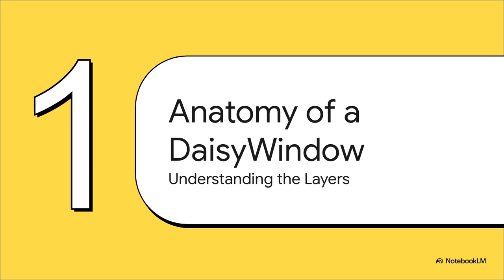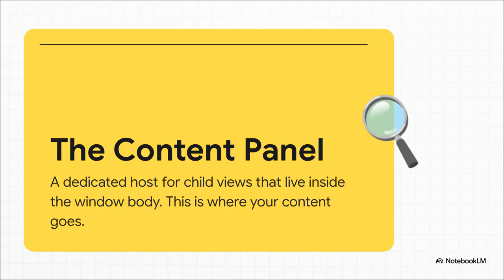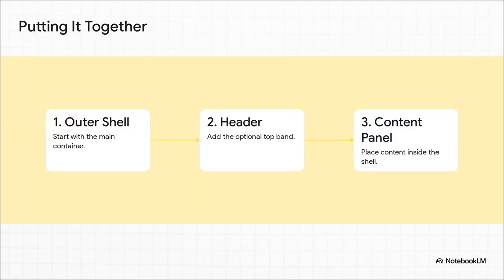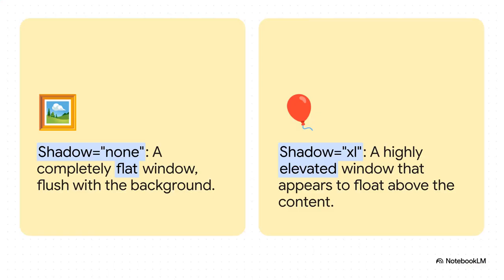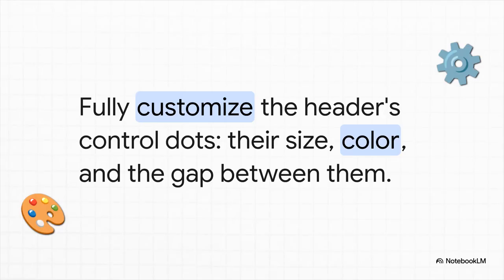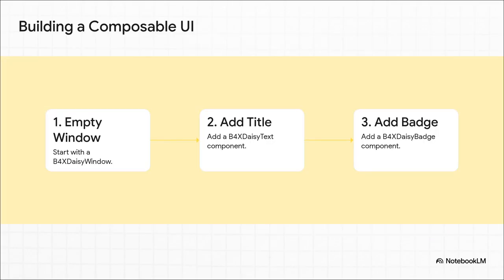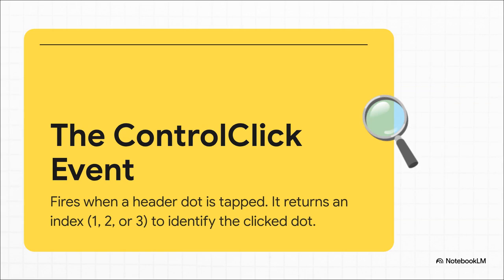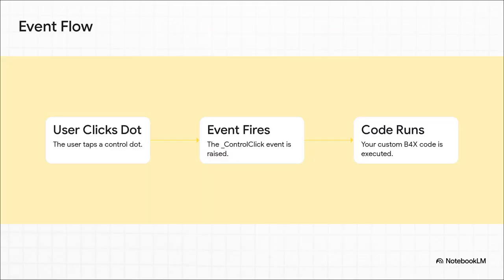Create Stunning B4X Layouts with B4XDaisyWindow! (DaisyUI Style)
Step up your app designs with the B4XDaisyWindow custom view! In this video explainer, we break down how to use this powerful, reusable window surface to build gorgeous, modern layouts. We'll cover everything from customizable header heights and control dot gaps to dynamic borders, backgrounds, and content padding.

See how incredibly easy it is to drop child components into the content panel—either programmatically via AddContentView or directly in the visual designer, which automatically migrates pre-existing child views into the internal content host. Check out the component's interactive top-left control dots that trigger a _ControlClick event based on the clicked index!